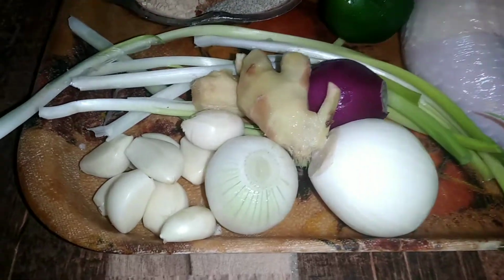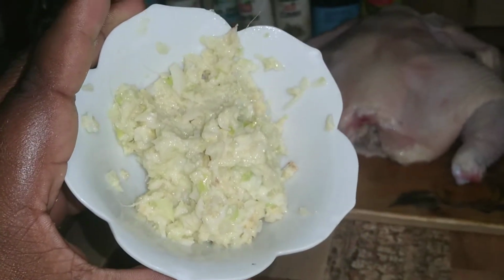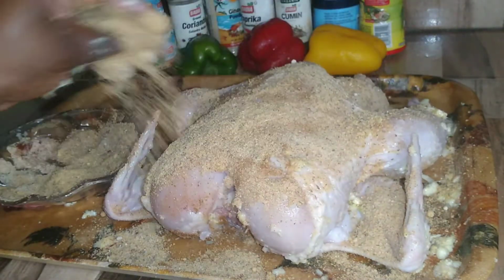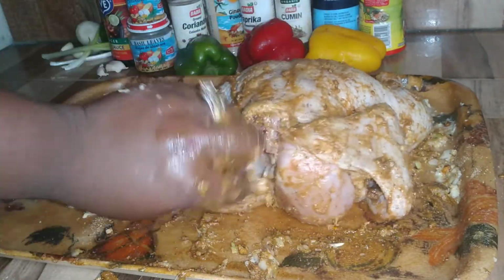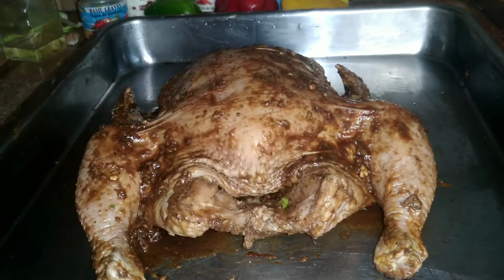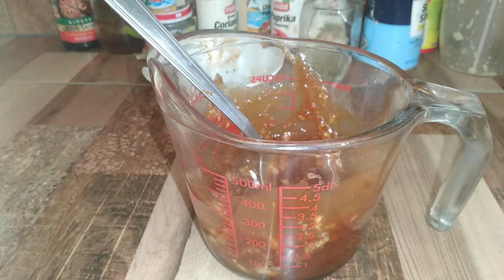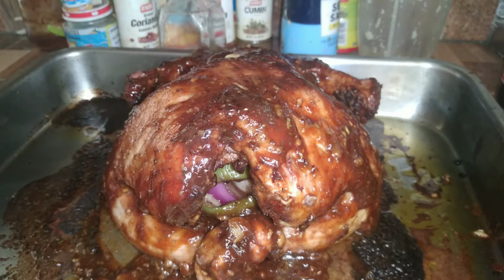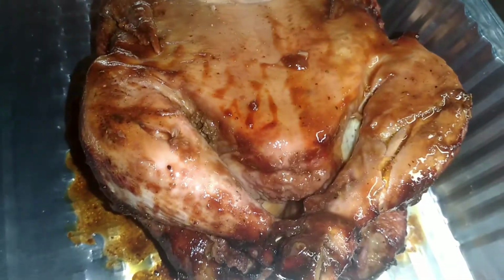How To Roast Chicken || Jamaican Style ||Anna's Edition || Turkey Substitute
a Jamaican Christmas Favorite.

Watch the ads